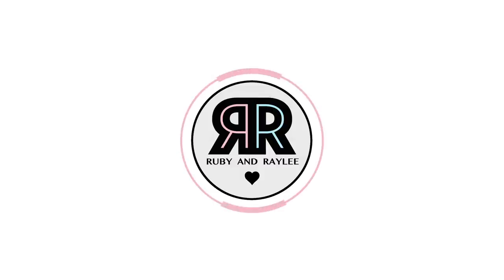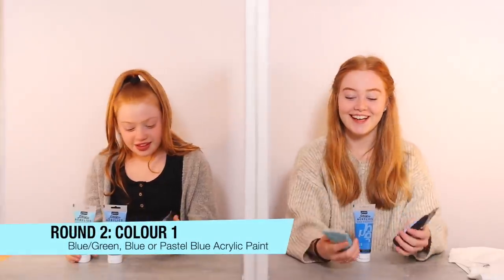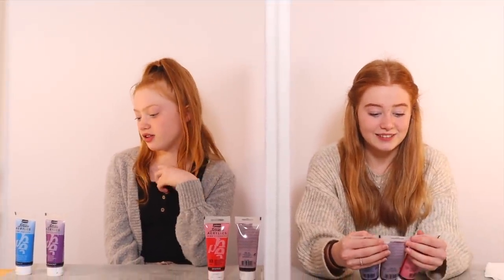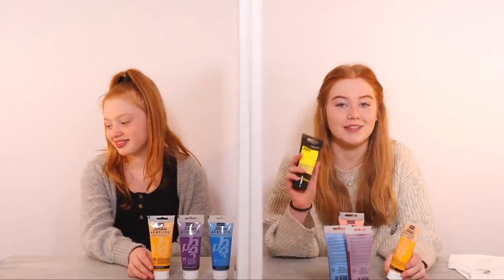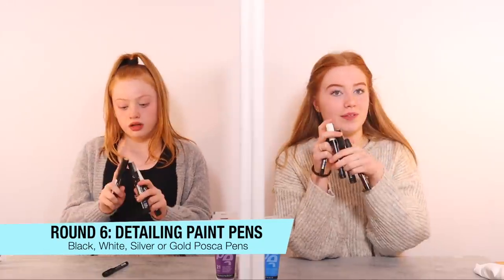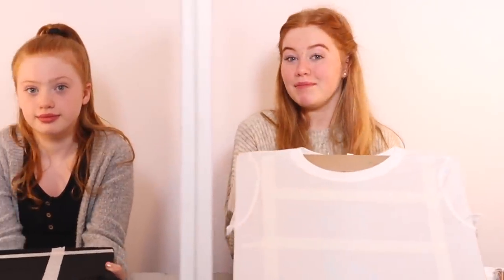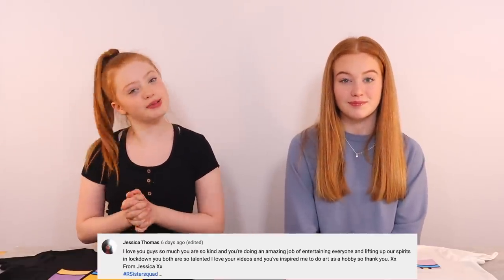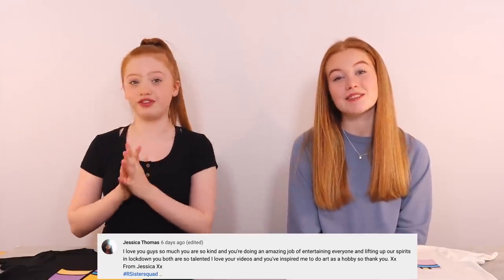TWIN TELEPATHY T-SHIRT ART CHALLENGE *3 Color Painting Clothes DIY | Sis Vs Sis | Ruby and Raylee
Hi everyone, we did a Twin Telepathy T-Shirt Art Challenge and show you a cool 3 Colour Painting Clothes DIY! In this video we made over some plain black and white T-shirts and painted Artist Themed Paintings on them using 3 Colours of Acrylic Paint, Posca Pens and some Glitter! We are so happy with how the final T-Shirts turned out! These DIY’s were so easy to do but turned out so good. We hope that we inspire you to have a go at painting and making over your own clothing and DIY’s. Head over to our Community Page here ➨ to leave your video comments and let us know which Artist T-Shirt you like the best. We hope you enjoy the video. Stay Safe Everyone. Love you ~ Ruby and Raylee 💕

🎶Music🎶

🎶Music🎶